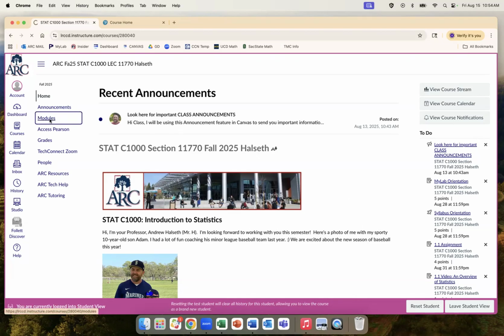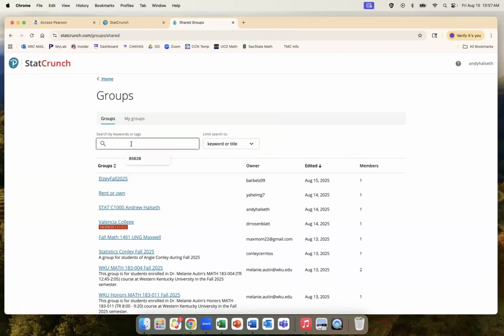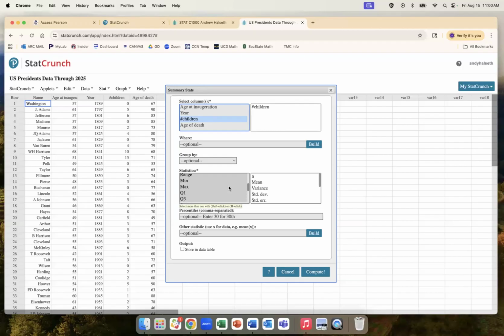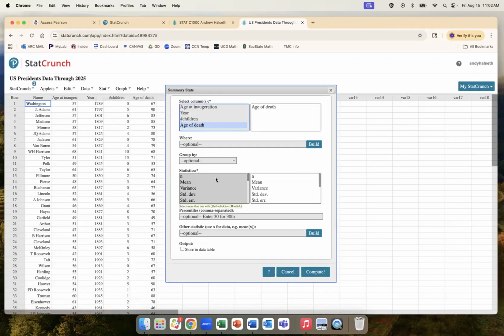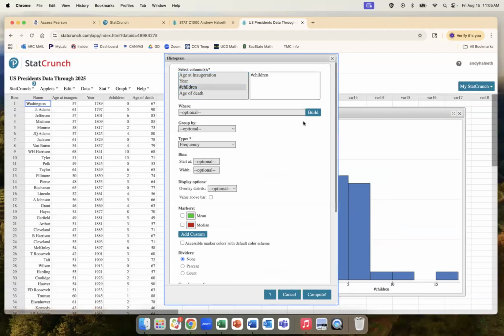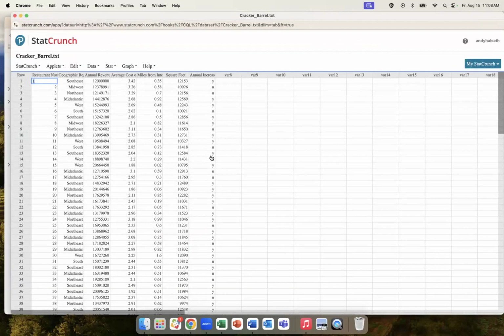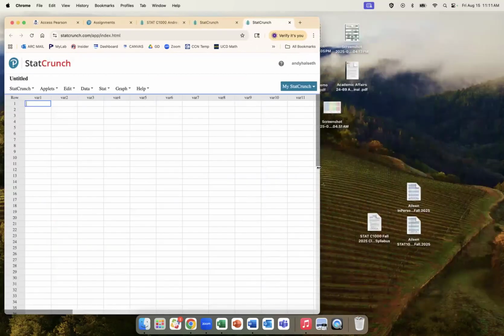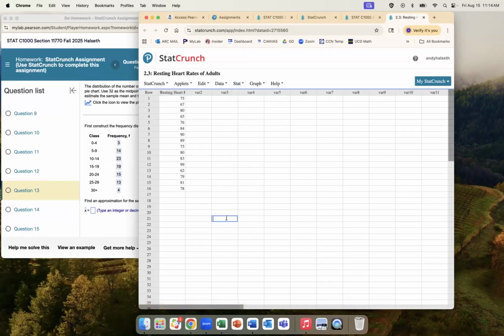Mr. H's STAT C1000: STATCRUNCH Introduction